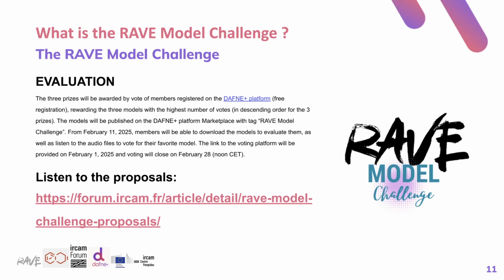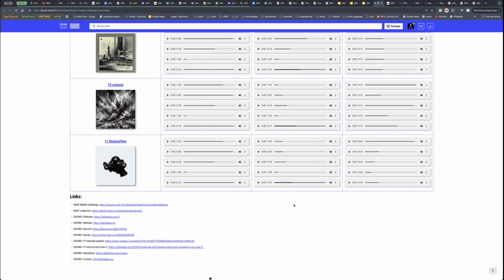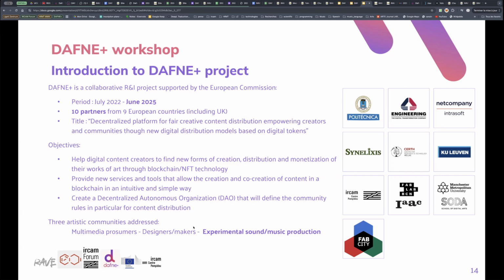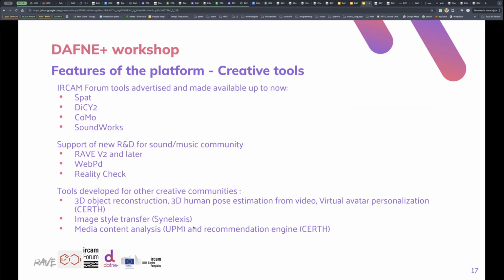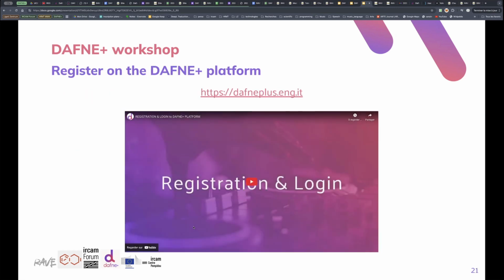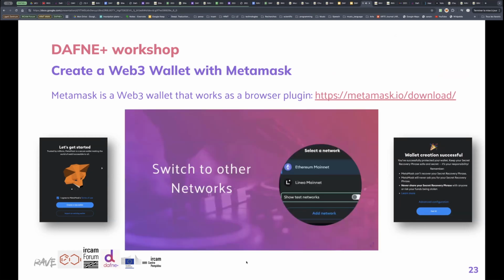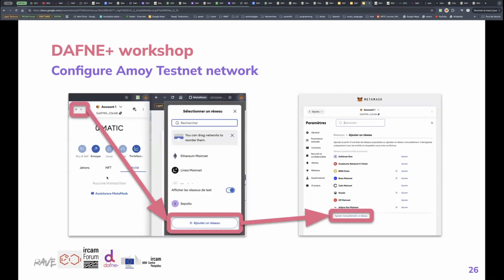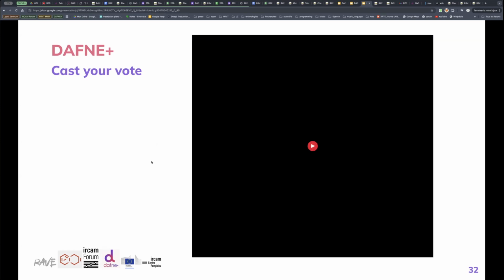How to Vote - RAVE Model Challenge - WEBINAR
This is the recording of a Webinar that took place on How to Vote in the RAVE Model Challenge competition that IRCAM has openned.

Learn how to vote and help choose the best artist of the competition.